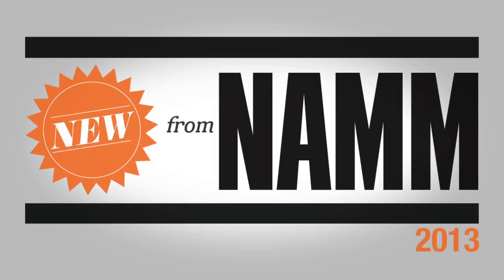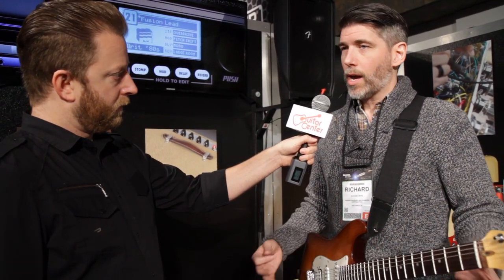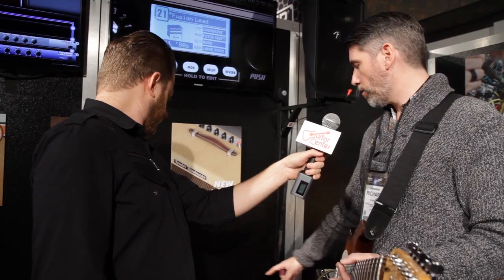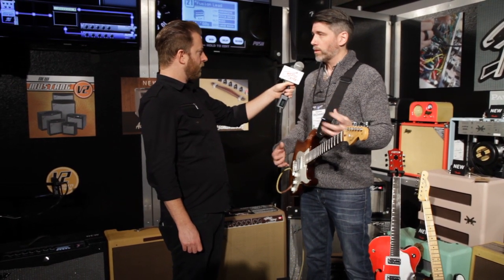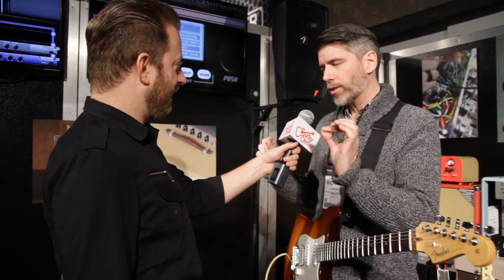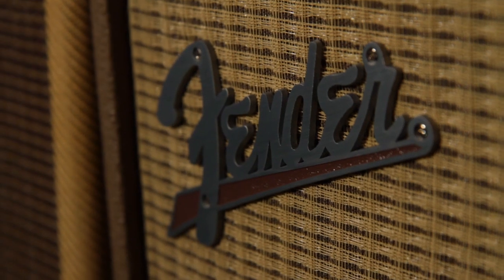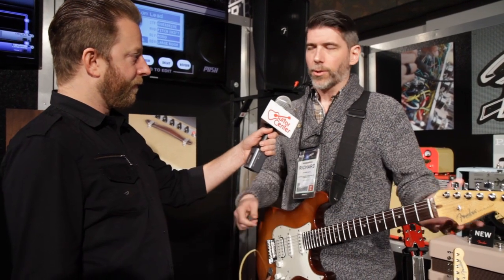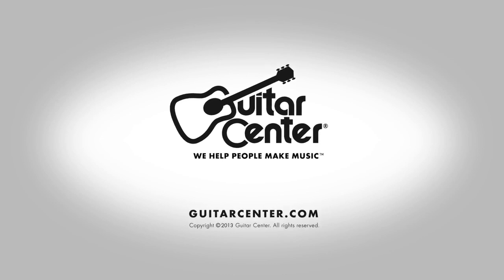Guitar Center at NAMM - Fender Vibro-King 20th Anniversary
Guitar Center had exclusive access to the Fender booth at NAMM 2013 where we got to see the new Fender Vibro-King 20th Anniversary.